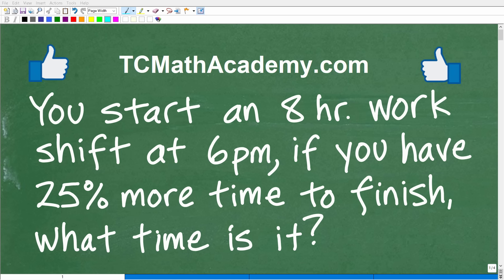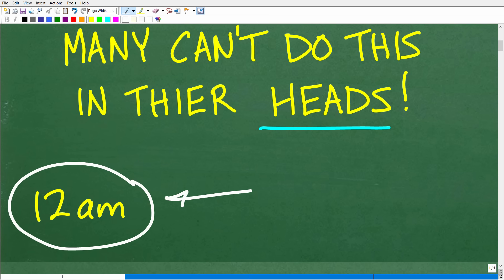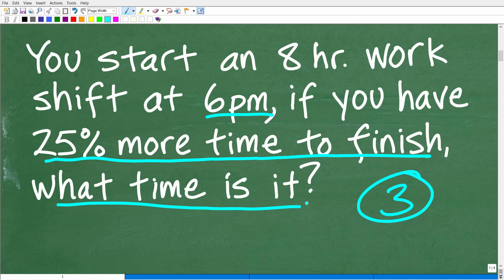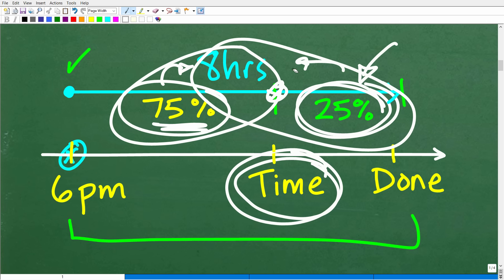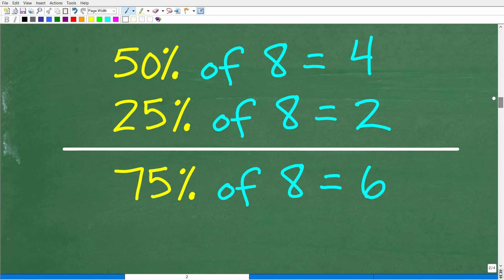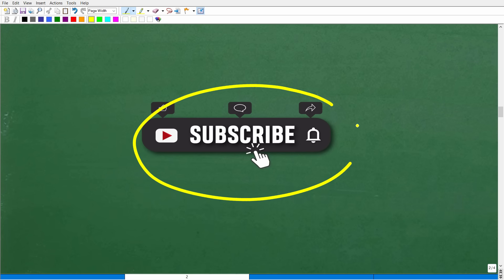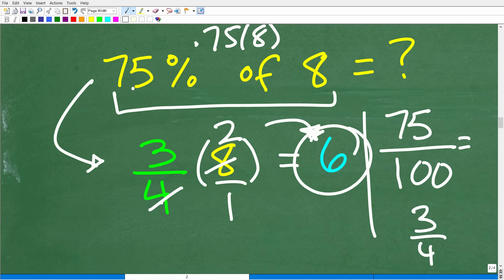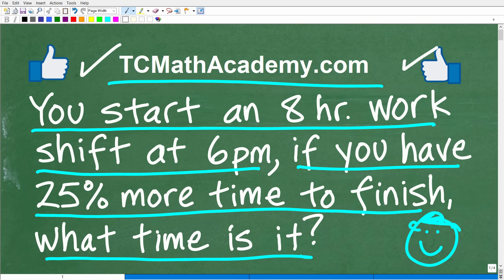You start an 8 hr work shift at 6pm, if you have 25% more time to finish what time is it?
How to solve a basic math word problem using mental math calculation.